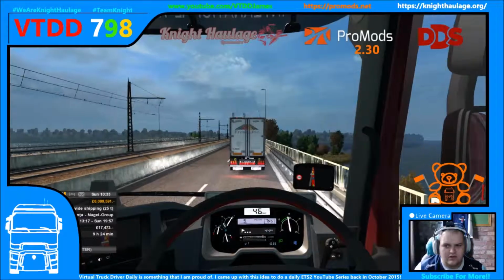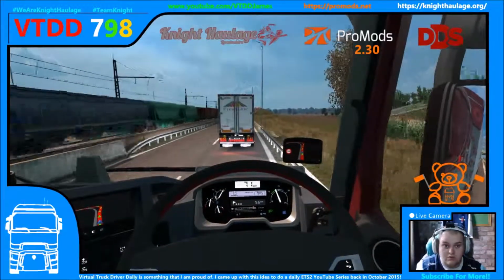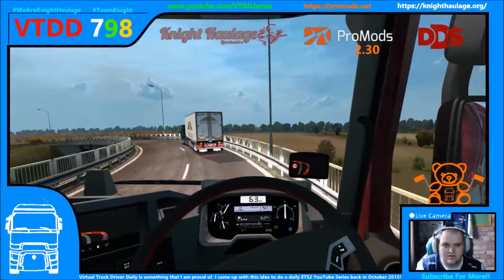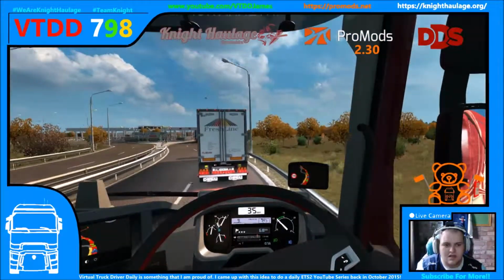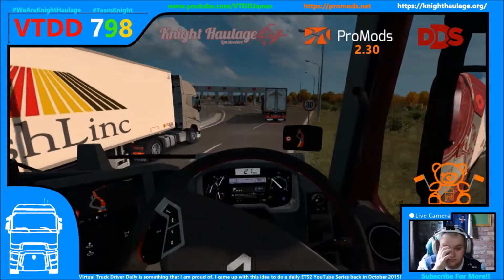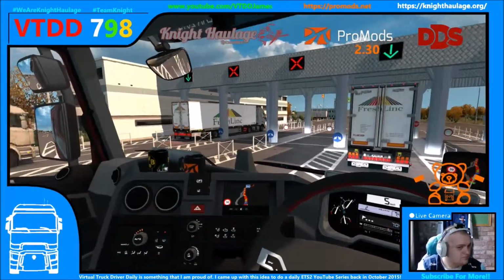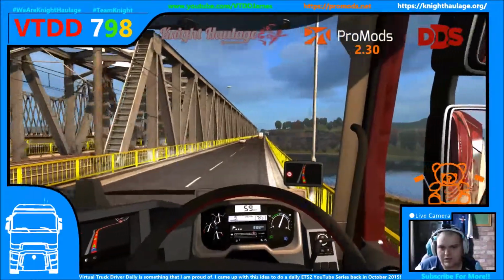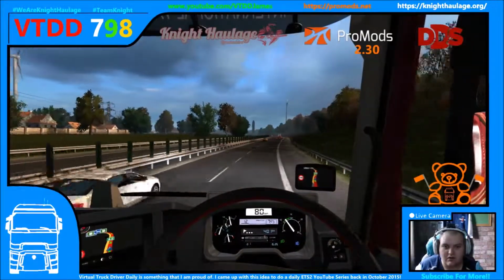VTDD #798: Playing With Siri (ETS2)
It's Virtual Truck Driver Daily Time! Well I came up with a new idea about learning about all the European countries we drive through... with the help of Siri

All My paywere Trailers: Contact Rizal (Facebook link) and he will sort you out.

Renualt RangeT Paywere Mod: Conract RTA (Website Link) and they will sort you out.

I use Jazzycat's AI Mods. Go onto ets2.lt and search Jazzycat and all of his mods will appear!

My Mod spreadsheet: Coming Summer 2018